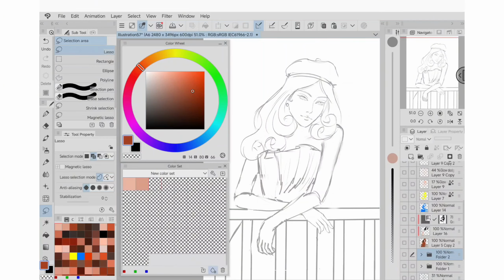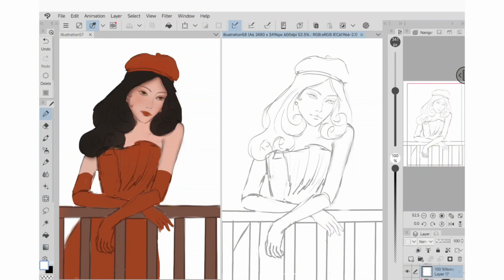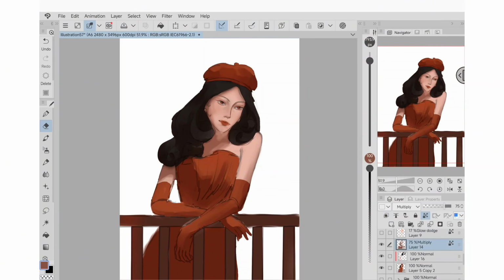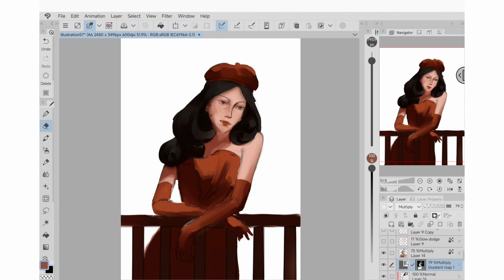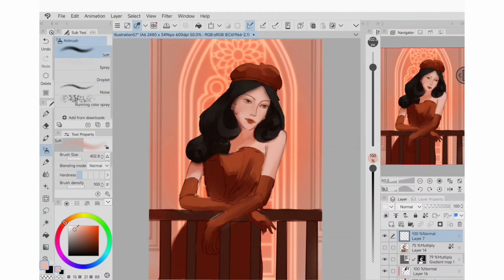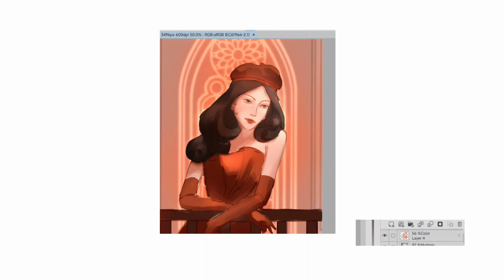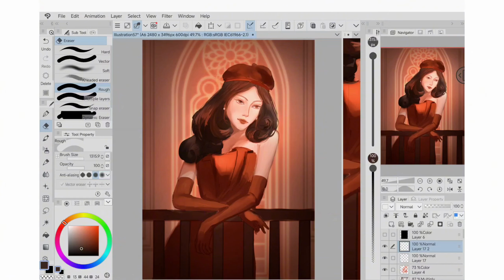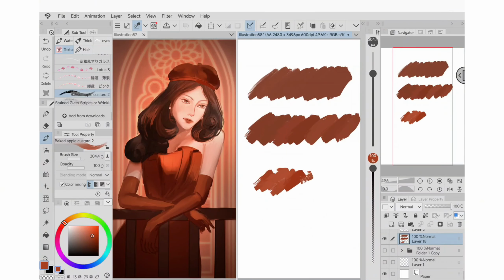Understanding Color Through Monochrome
Color is often one of the most intimidating parts of learning digital art. With so many options available, beginners can easily feel overwhelmed or unsure whether their color choices work together. One of the most effective ways to simplify this process is by working with a monochromatic color scheme.

This tutorial uses a single demonstration drawing to visually explain how monochromatic color works in practice. By following the drawing from start to finish, you’ll see how value, saturation, and simple tools can create depth, focus, and visual interest

♪ stream cafe - match point